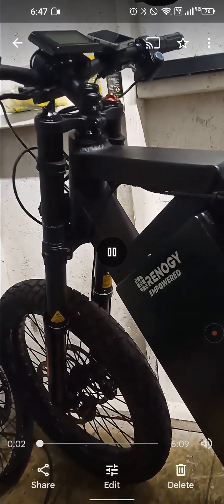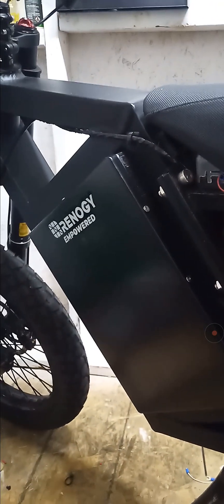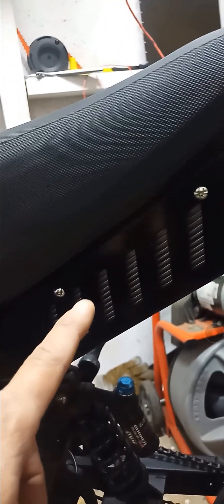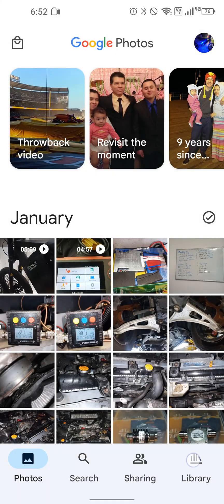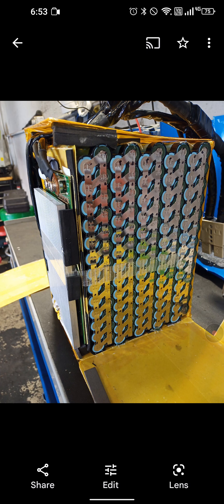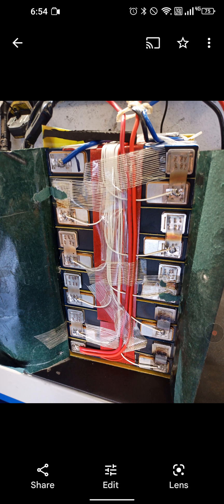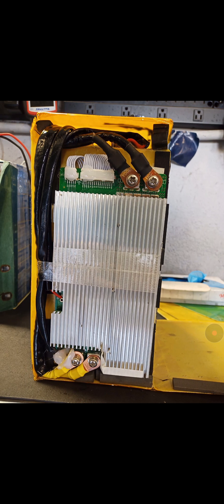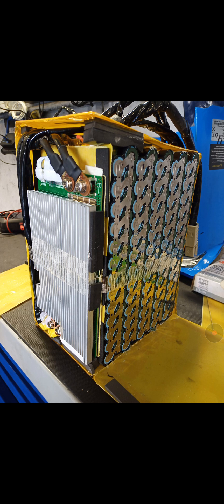CS20 e-bike Shutdown Issue SOLVED!!!!!!!!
The shutdown issue while riding turned out to be the battery. The battery has a BMS (Battery Management System) that controls charge and discharge from cells. After many charge and discharge cycles the cells could no longer provide 150amp to the speed controller. You need to lower the DC current on the speed controller thru the app to 120amp according to how much amps the BMS can provide.